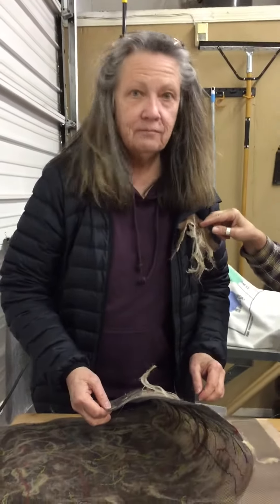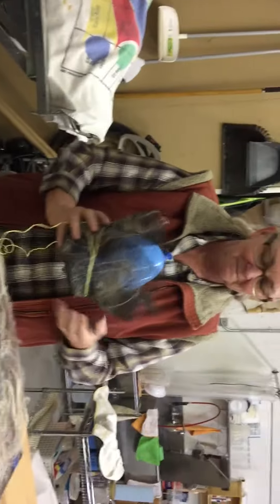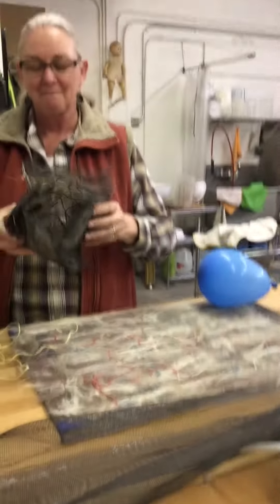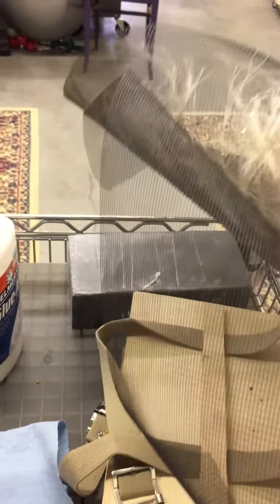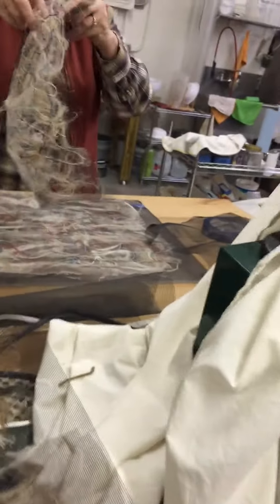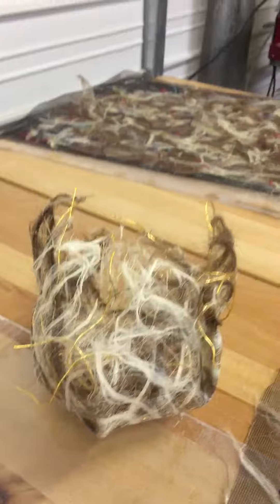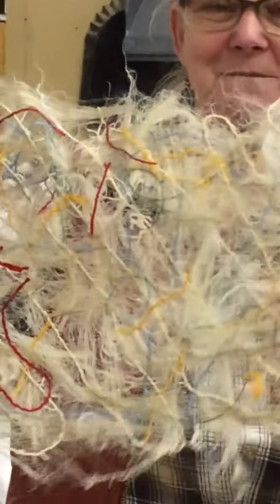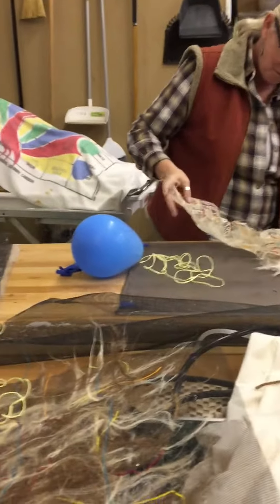Fiber weaving workshop with artist/friends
Teaching two friends artists how to fiber weave with bamboo, alpaca, lama, silk skeins plus balloons, yarn scraps, screens and pva glue.  A good time was had along with a new art.  My first teaching workshop, obviously.